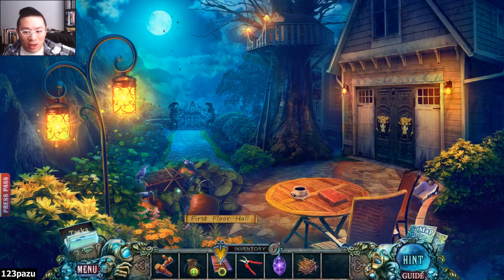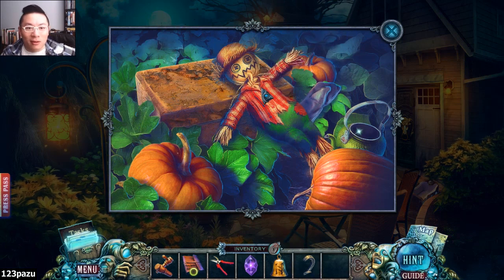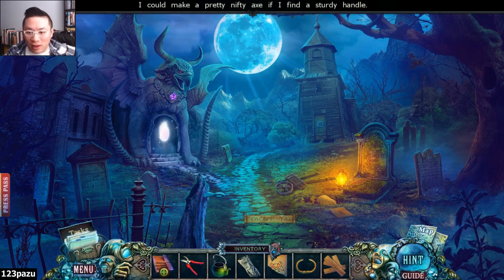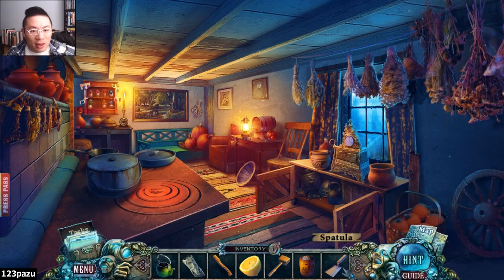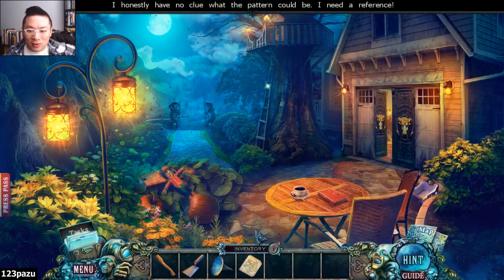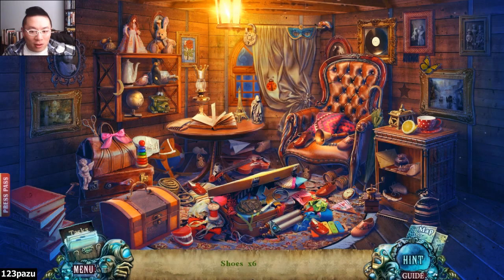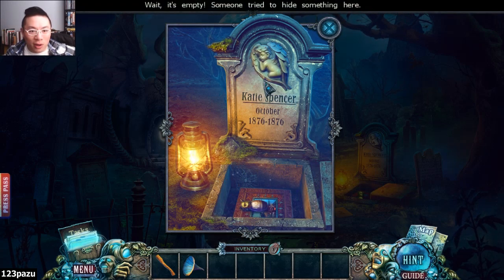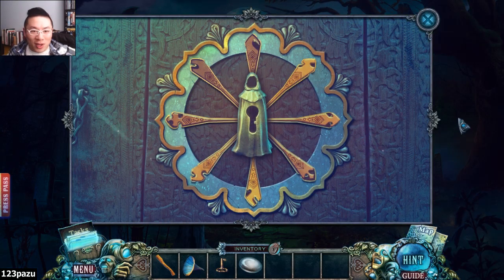Fear For Sale 8: The House On Black River - Part 10 Let's Play Walkthrough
Fear For Sale: House On Black River Walkthrough / Let's Play Fear For Sale 8 The House On Black River Gameplay Commentary

Casual hidden object puzzle adventure game HOPA by Elefun Games -2015-

fear for sale 8 walkthrough
fear for sale the house on black river walkthrough
fear for sale 8 house of black river walkthrough